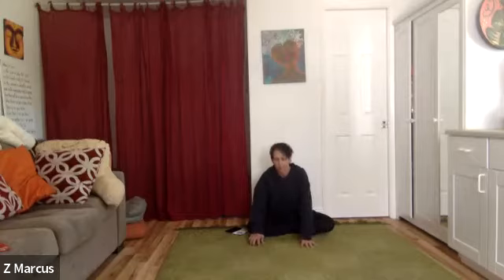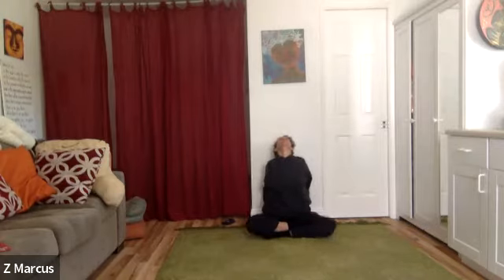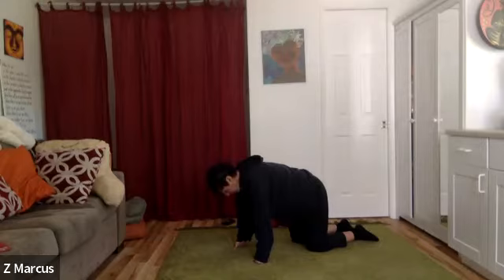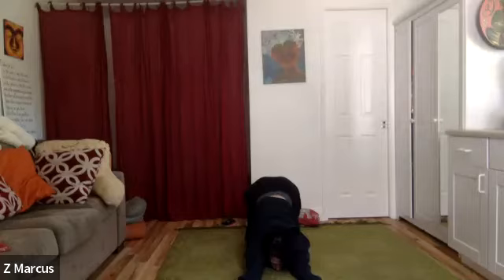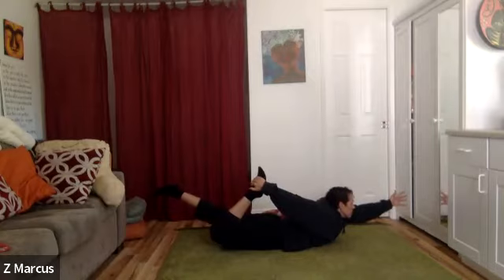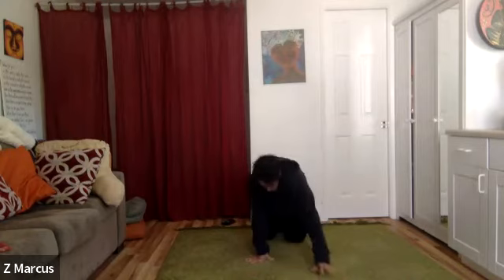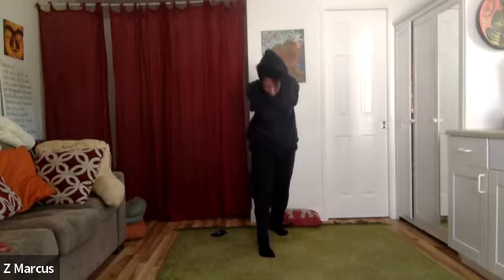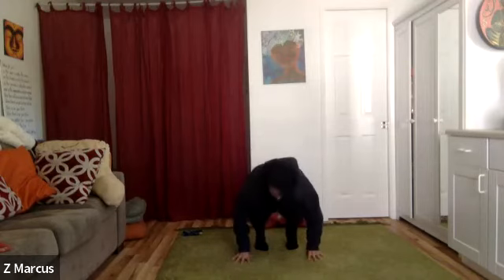Yoga 12-16-21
Deep stretch.